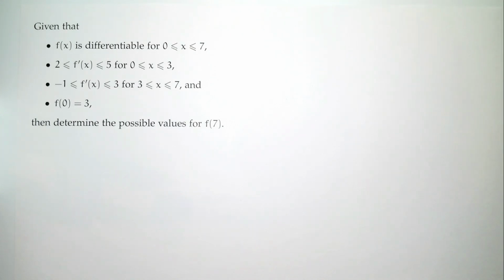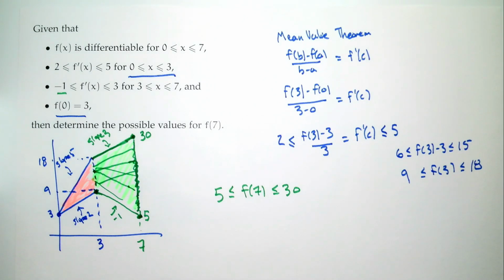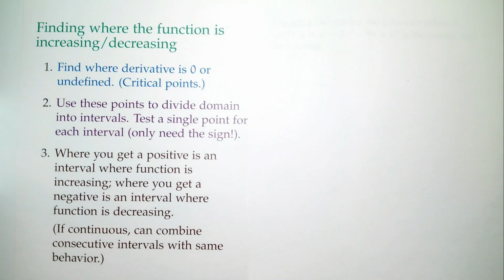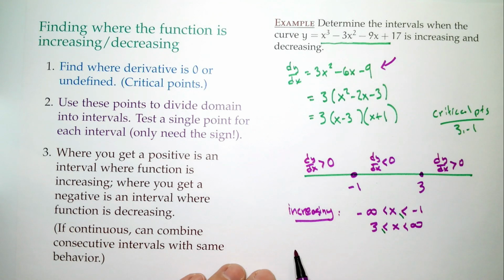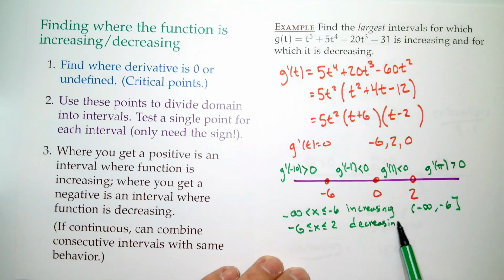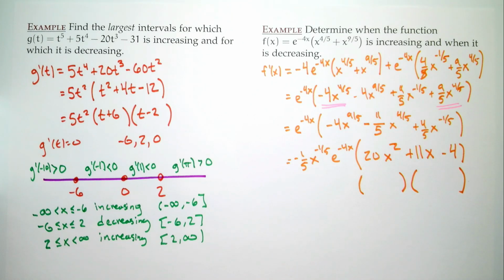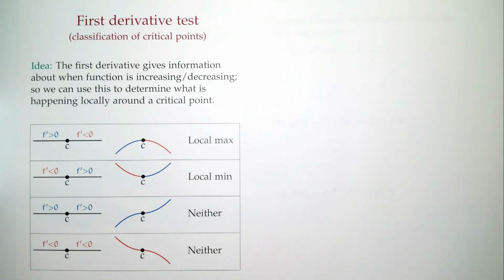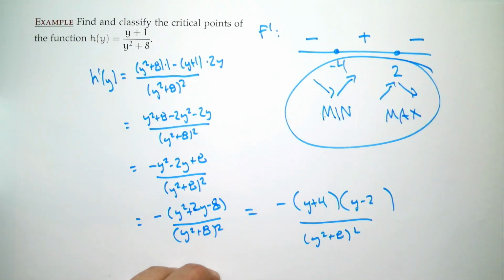Calculus 1, Session 23 -- Increasing/decreasing (monotonicity); first derivative test